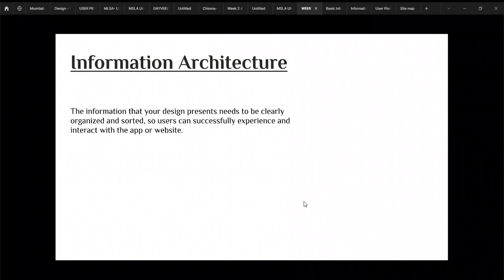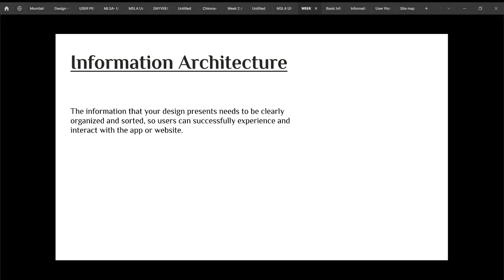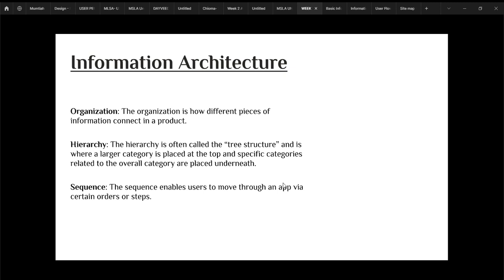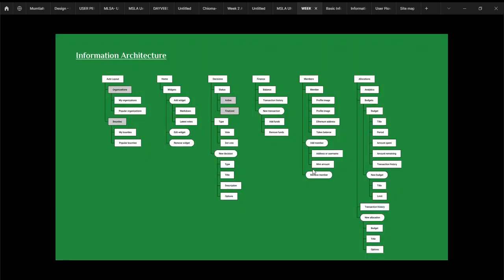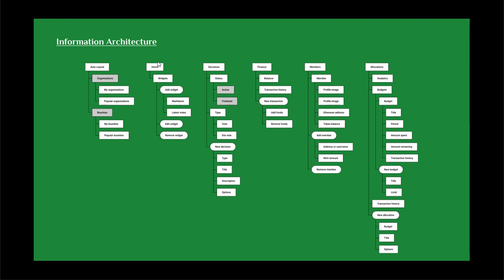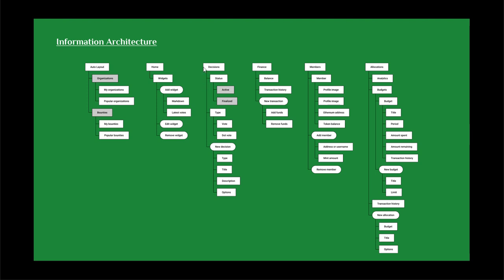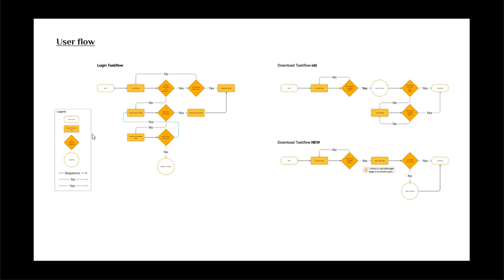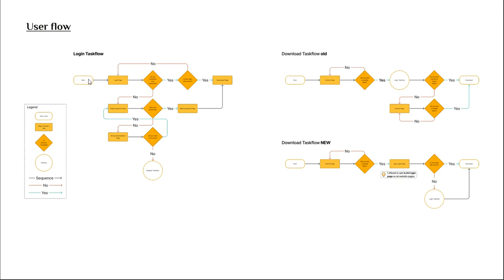Information Architecture and User Flow